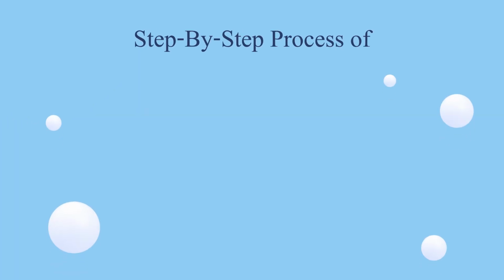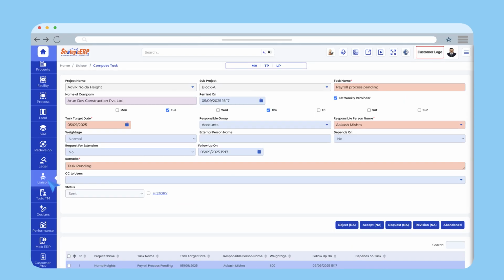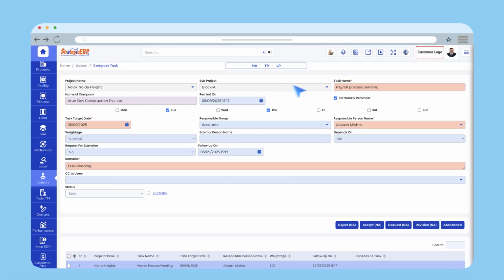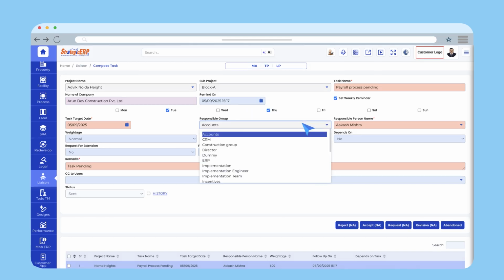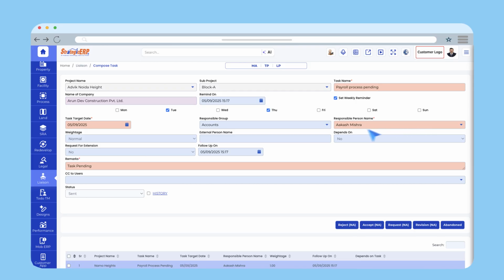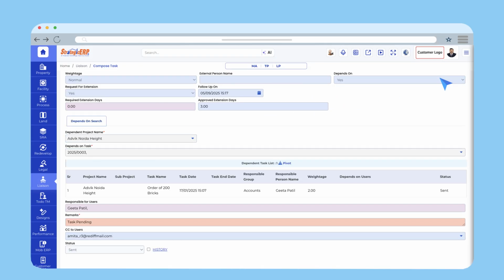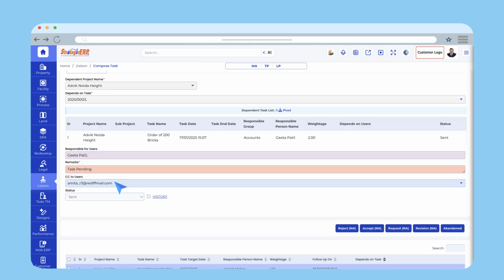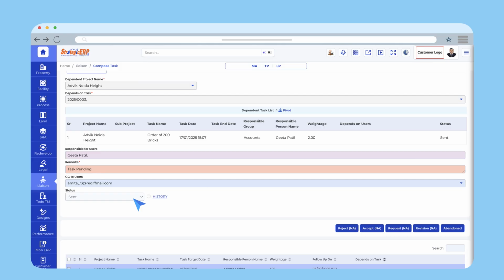How to Create and Assign Tasks Using the Compose Task Form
Learn how to create and assign tasks using the Compose Task Form in StrategicERP's Liaison Management Module with this step-by-step tutorial.

In this video, you'll discover how to create a new task, assign responsibilities, configure reminders, link dependent tasks, request deadline extensions, add stakeholders, and track the complete workflow, all from a single interface.

In this video, you'll learn:
1. How to access the Compose Task Form
2. Selecting Project and Subproject
3. Creating and assigning tasks
4. Setting target completion dates and reminders
5. Assigning responsible groups and users
6. Linking dependent tasks
7. Understanding the complete Compose Task workflow and more.

👉 Whether you're managing liaison activities, project approvals, or cross-functional teams, StrategicERP simplifies task management with an efficient workflow.